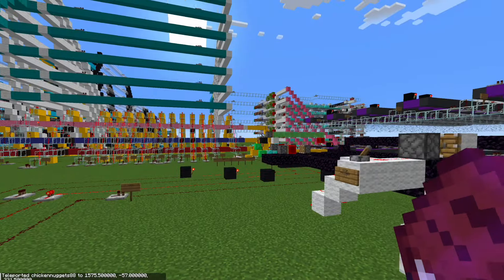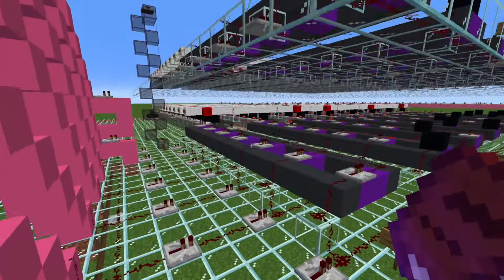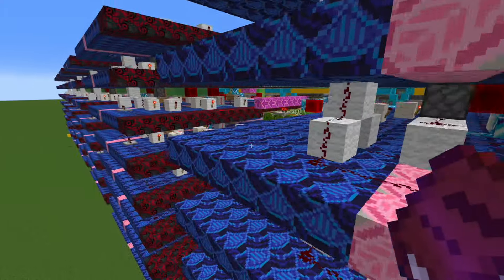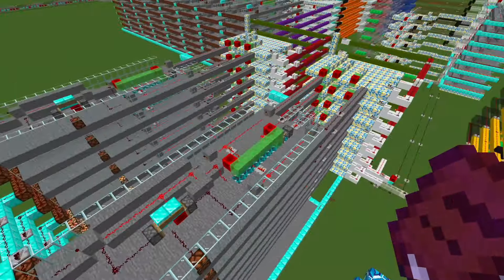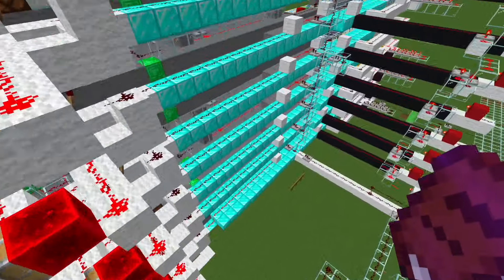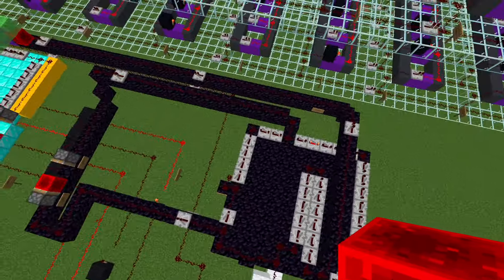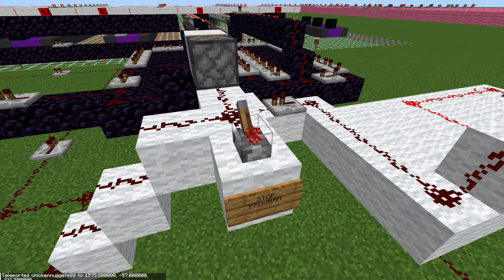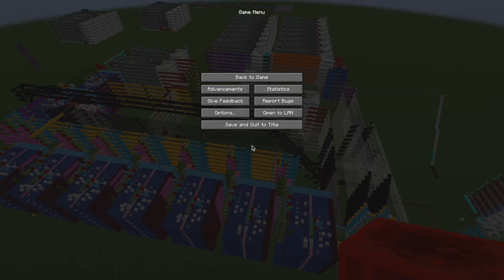8-Bit Minecraft Redstone Computer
In this video, I give a tour of the 8-bit redstone computer that I build over a few months. It is Turing complete, has 16 locations in memory, if commands, and a maximum of 8 lines of code. It takes 5-10 seconds to run each instruction.